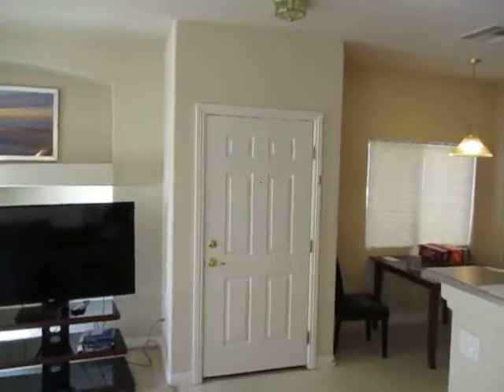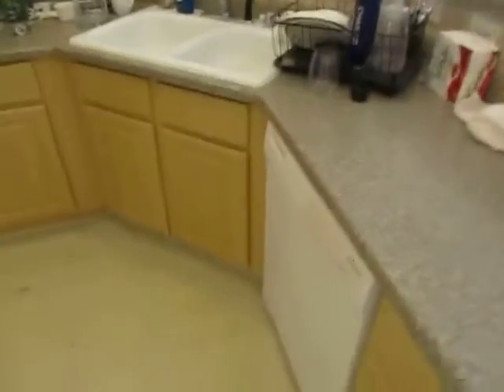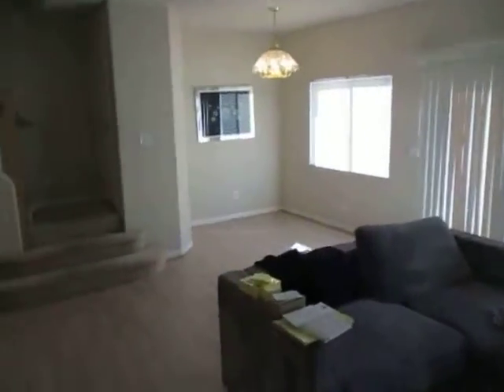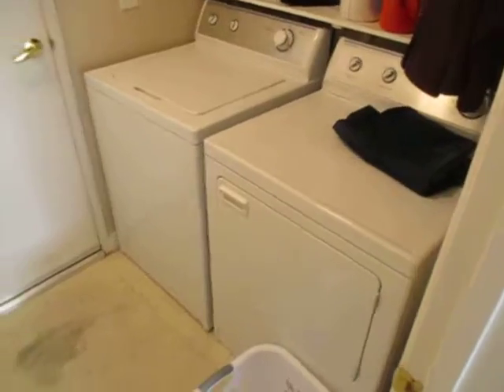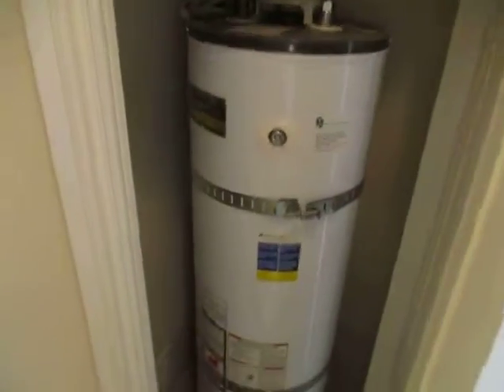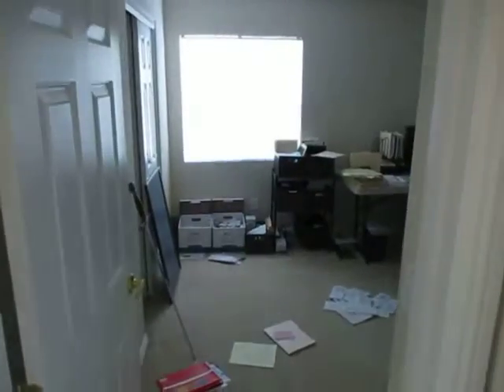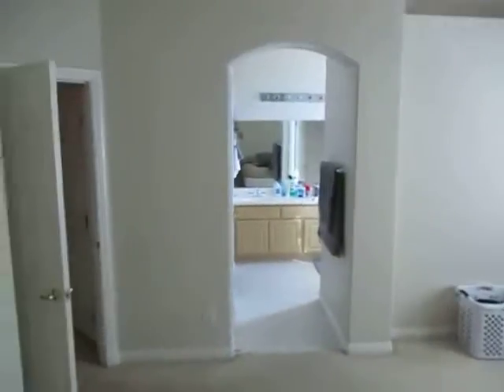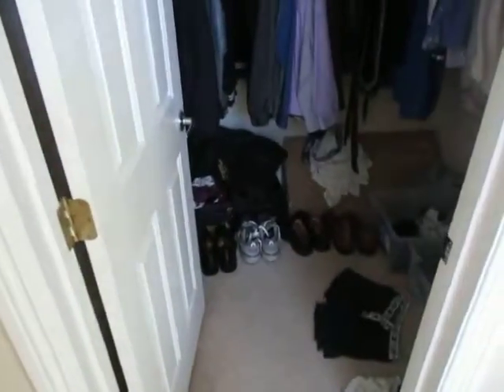3205 Orange Orchid Place, No 2 INTERIOR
3205 Orange Orchid Place, No  2 INTERIOR